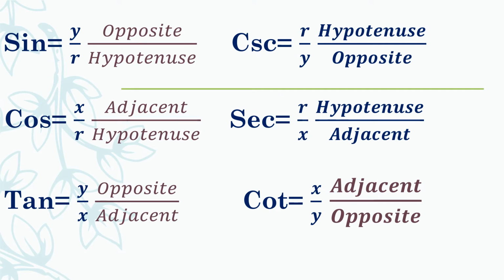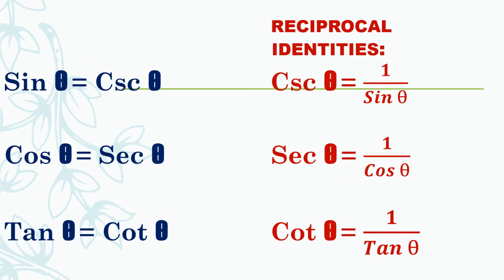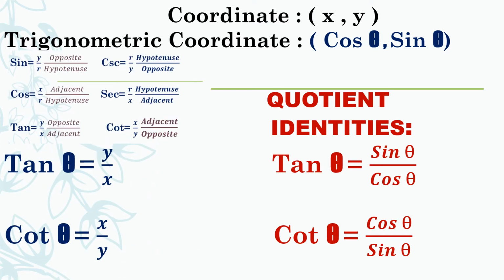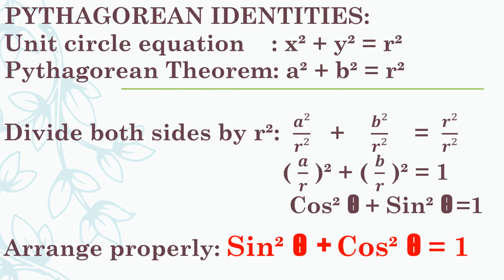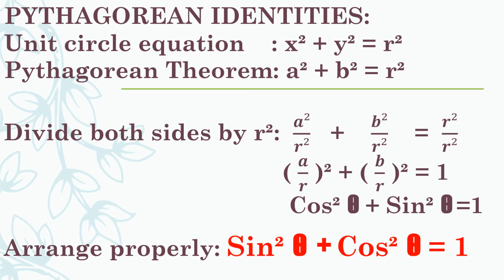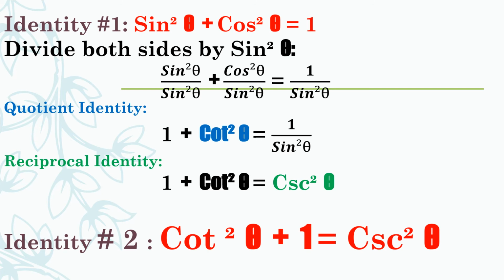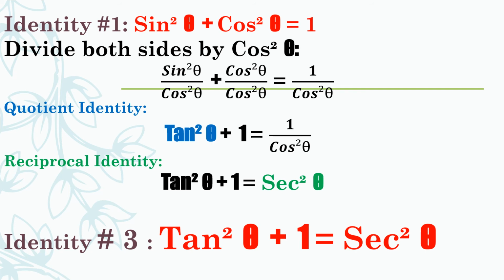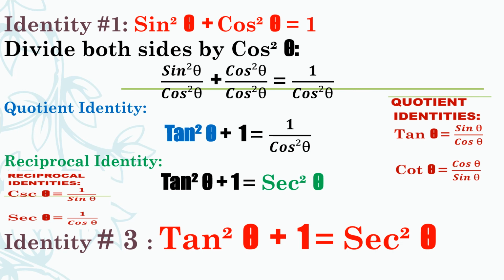TRIGONOMETRIC IDENTITIES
This video explains the three trigonometric identities, such as reciprocal identities, quotient identities and Pythagorean identities. Thank you so much!